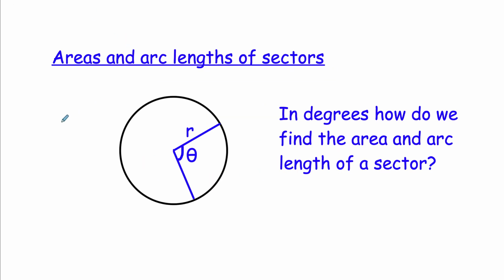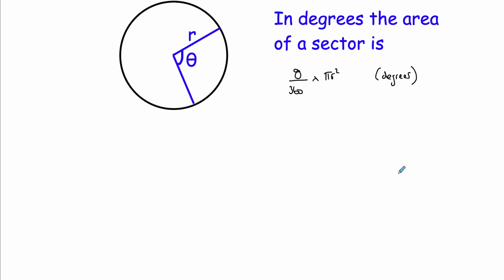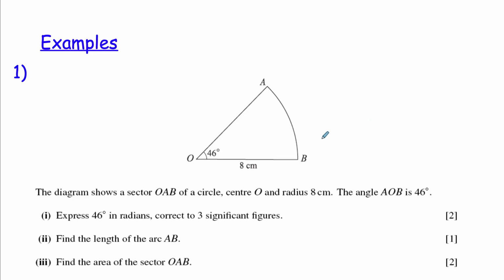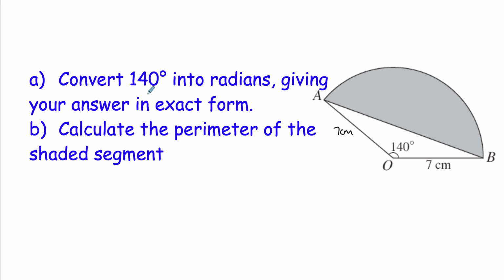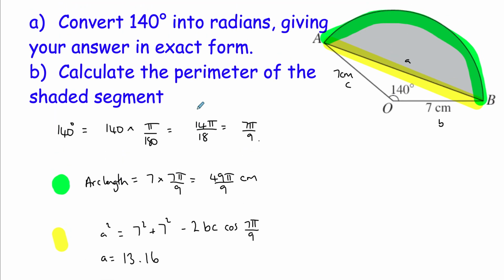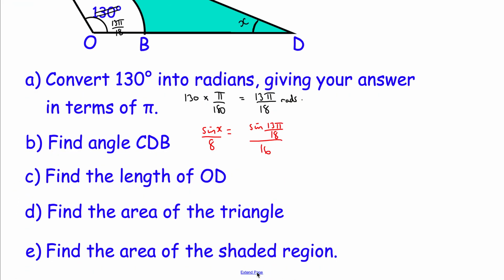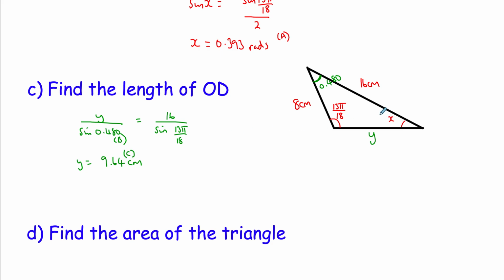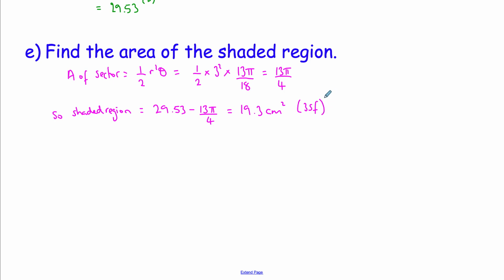Y13 Pure Maths Tutorials Radians Lesson 3